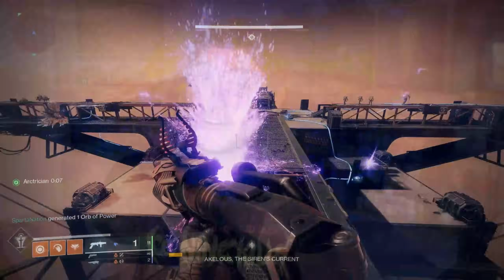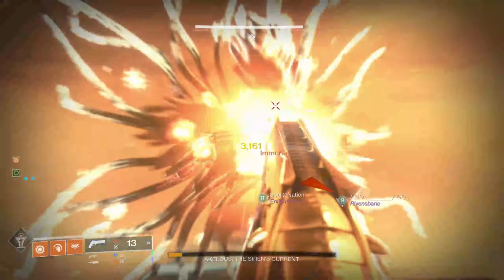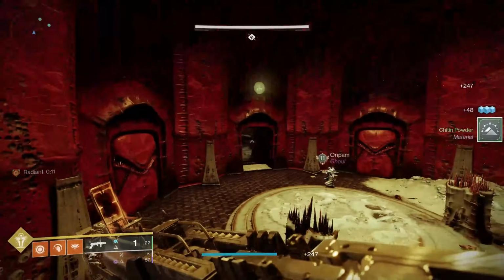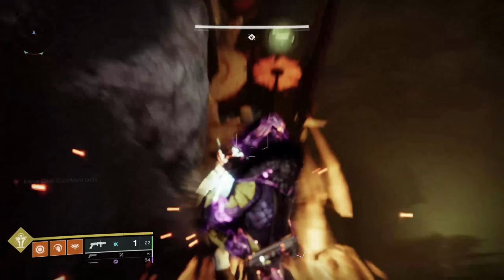Ranking EVERY Dungeon in Destiny 2!!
►Huge thanks to Dresden for the background music! Check her out here:
beacons.ai/dres